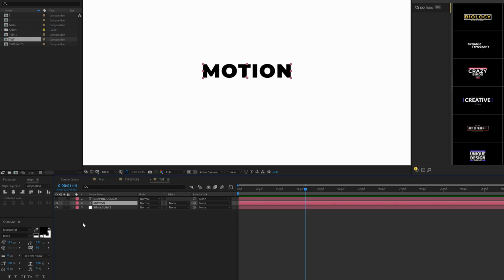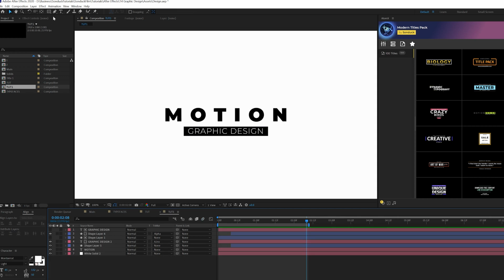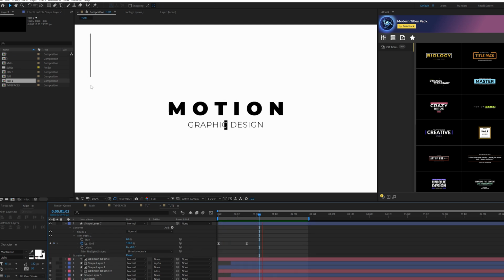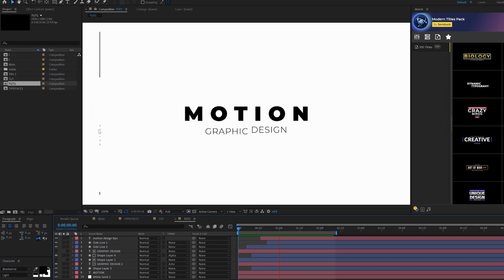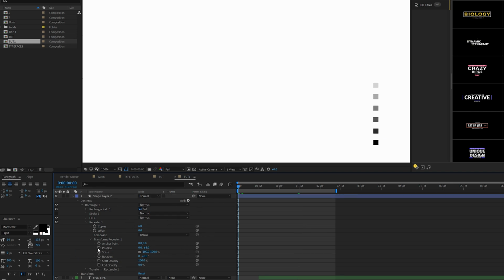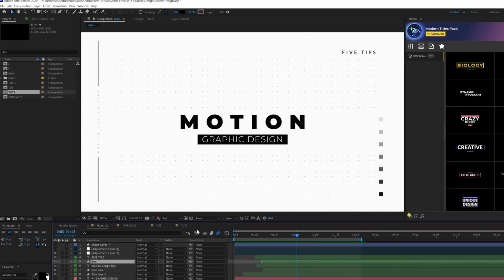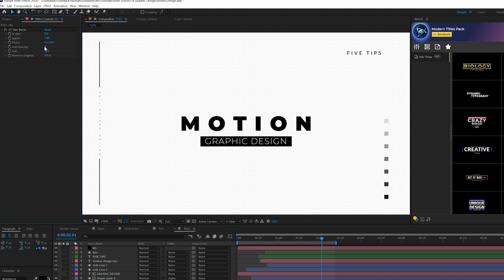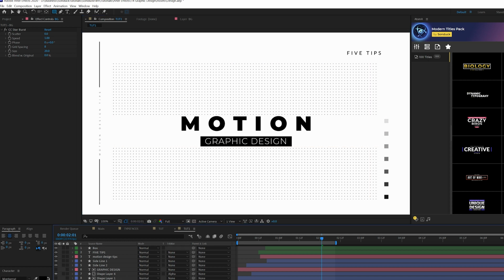4 Graphic Design Tips for Motion Graphics | After Effects Tutorial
50% of your motion graphic work is design. So in this After Effects tutorial, we're going to go through 4 graphic design tips to help you produce better work from a graphic design prospective. In this tutorial, we'll talk about fonts you should use. Contrast among typography. Side graphics to enhance your projects. And lastly, background design to make your projects more appealing. So if you're ready to produce awesome work, enjoy this video :)

100 of the best made customizable titles for After Effects & Premiere Pro.

Timecode:
0:00 Intro – Smash The Like Button :)
0:39 Tip 1 - Best Fonts
2:35 Tip 2 - Typography Contrast
3:33 650 Motion Graphics Starter Pack
4:52 Tip 3 - Framing With Side Graphics
7:18 Tip 4 - Background Design
8:45 Outro - Please Subscribe :)